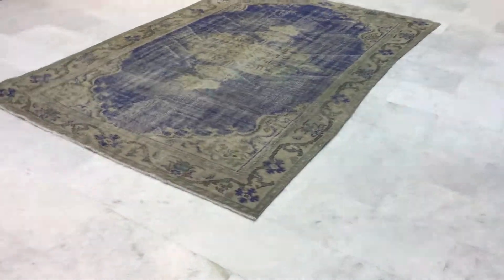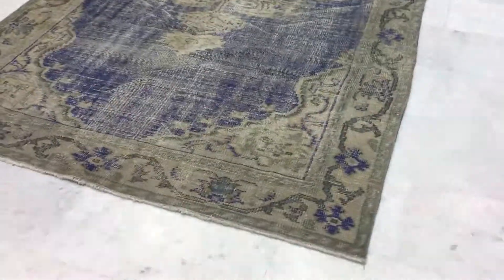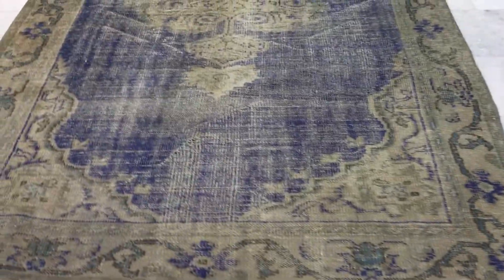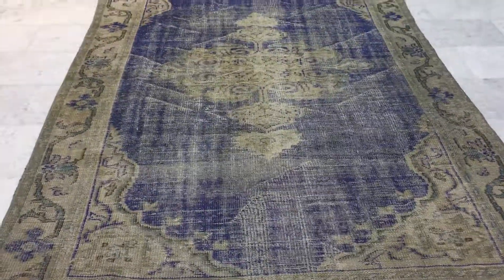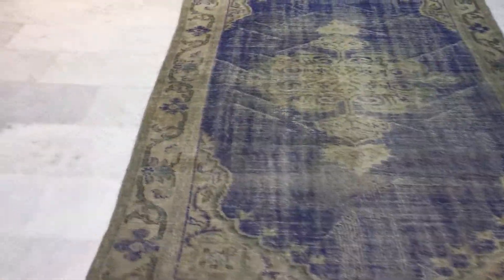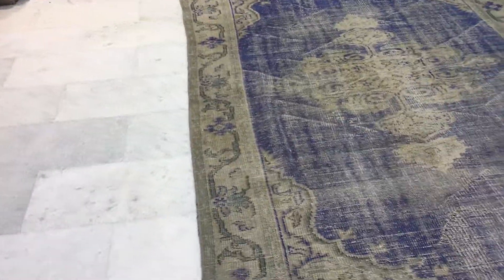vintage teppich 13680